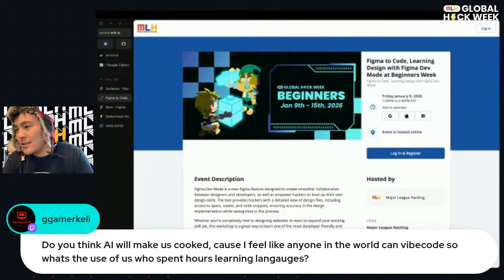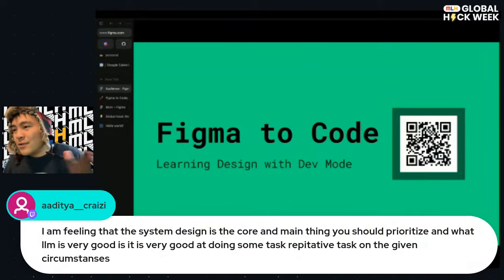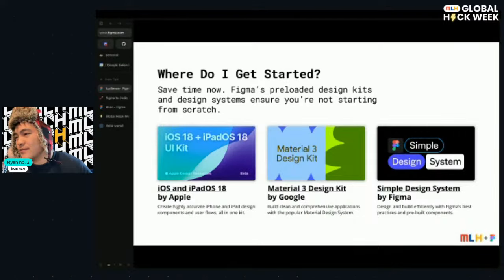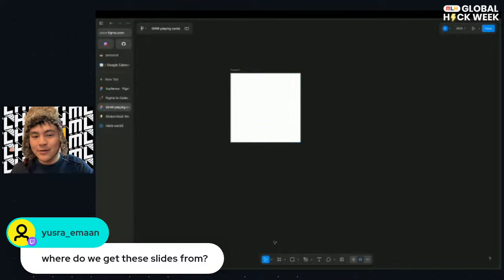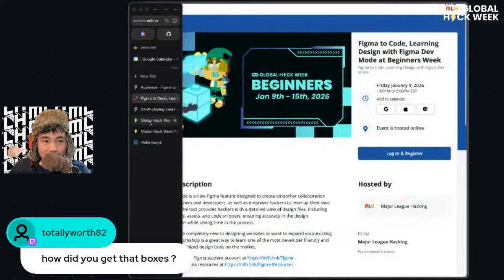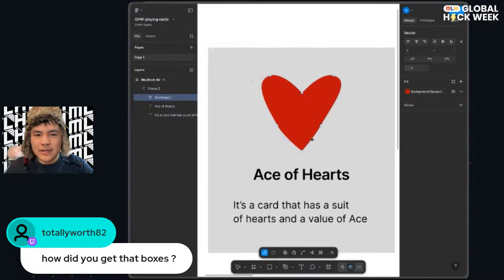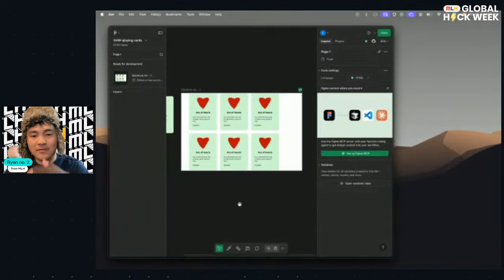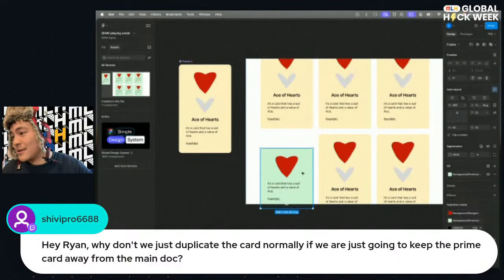Figma to Code, Learning Design with Figma Dev Mode at Beginners Week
Figma Dev Mode is a new Figma feature designed to create smoother collaboration between designers and developers, as well as empower hackers to level up their own design-skills. The tool provides hackers with a detailed view of design files, including access to specs, assets, and code snippets, ensuring accuracy in the design implementation while saving time in the process.

Whether you’re completely new to designing websites or want to expand your existing skill set, this workshop is a great way to learn one of the most developer friendly and professionally utilized design tools on the market.